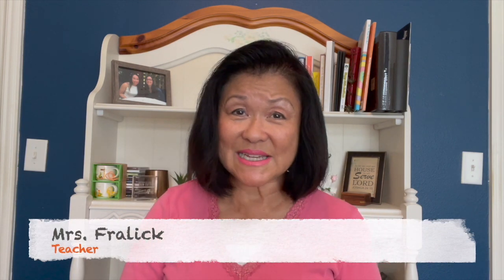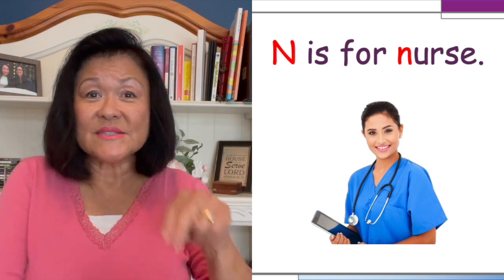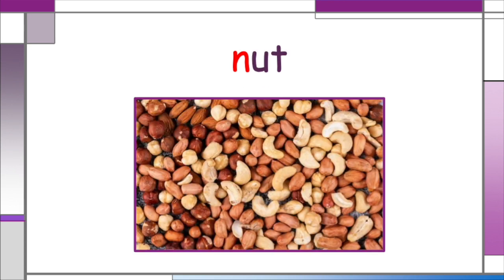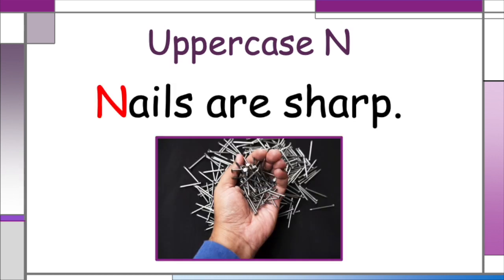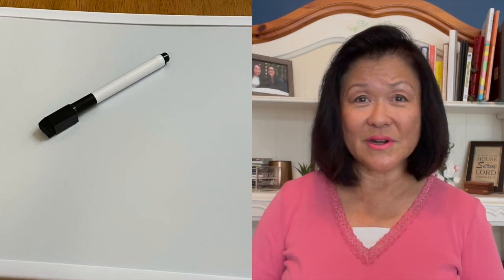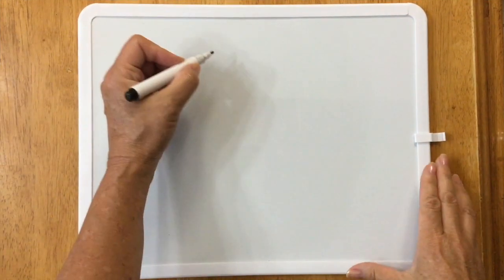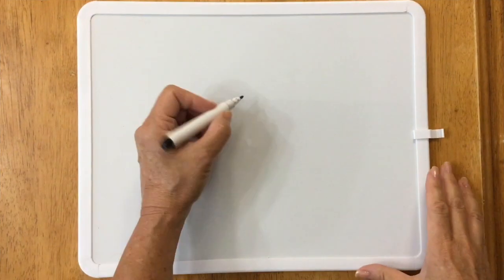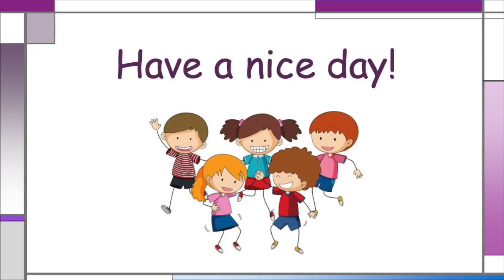The Letter N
This video introduces the letter N. It includes reading, writing, sign language and songs.

*For all letters and elementary music lessons, go to fralickmusicacademy.com